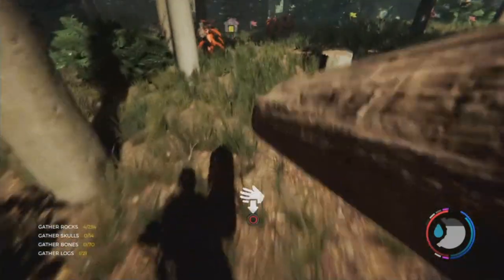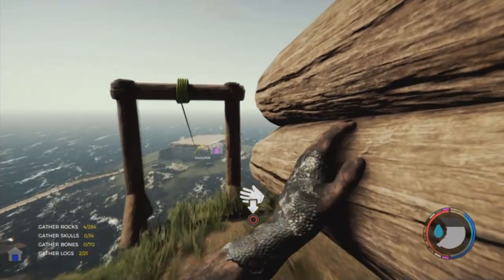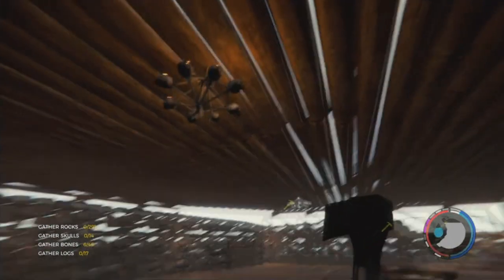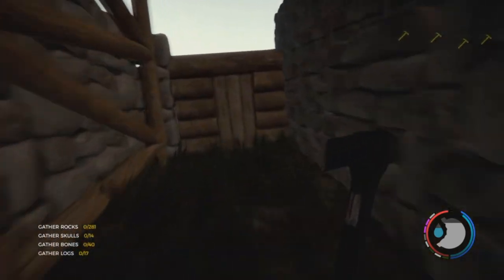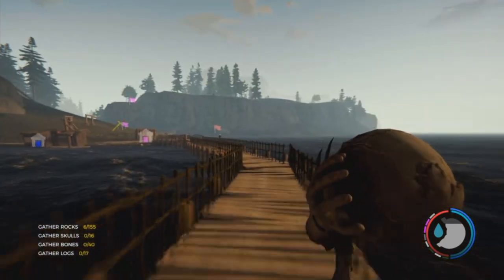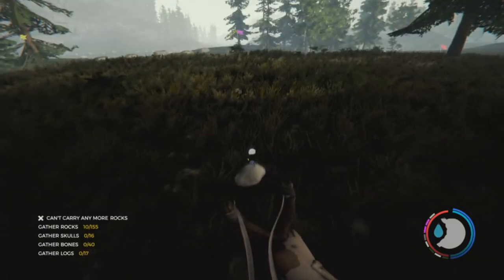The Forest: Part 18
The Forest is a survival horror video game developed and published by Endnight Games. The game takes place on a remote heavily forested peninsula, where the player character Eric LeBlanc must fight off cannibalistic monsters while searching for his son Timmy after a plane crash. The game features nonlinear gameplay in an open world environment played from a first-person perspective.

Wyldfyre, GrizzlyMcB and friends find themselves stuck in a strange Forest and have to survive the horrors and learn what happened to their child Timmy! This is a edited long play of the game that took us several years to while playing with Grizzly.

0:00 opening
0:10 Game play

Want to get in touch with the nerds? Give them a Podcast idea? Have something that you want them to review? Contact them below.

Great news nerds! You can call the NITNSE staff now and leave them idea's and the like for future podcasts, streams, and events!